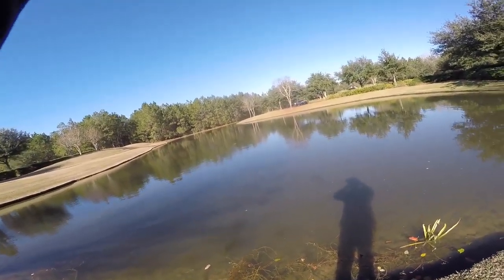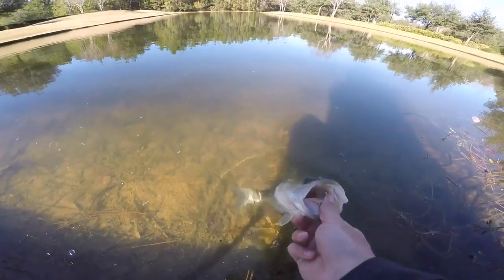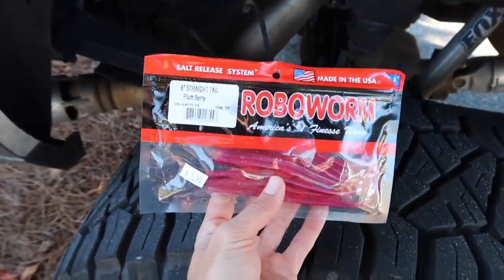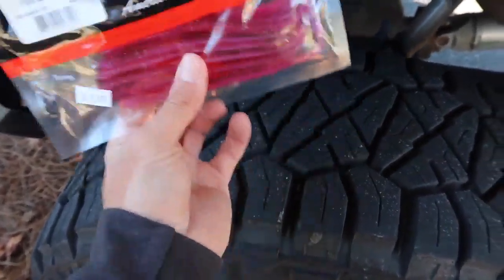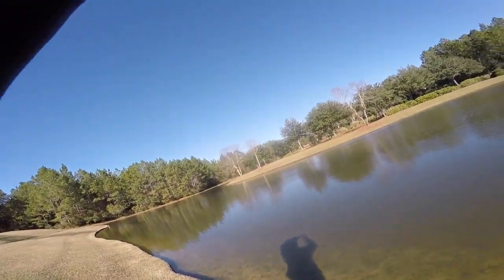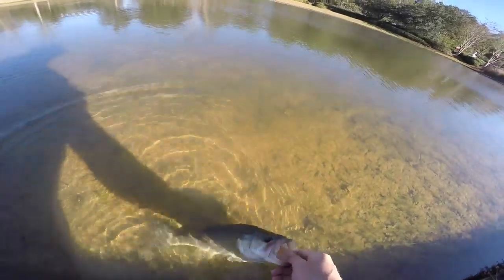1 POND FISHING Tip For This WINTER Bass Fishing Tips